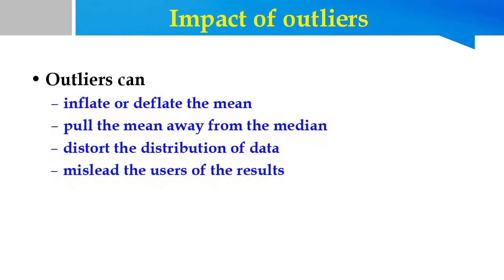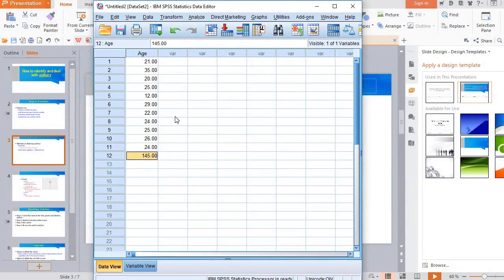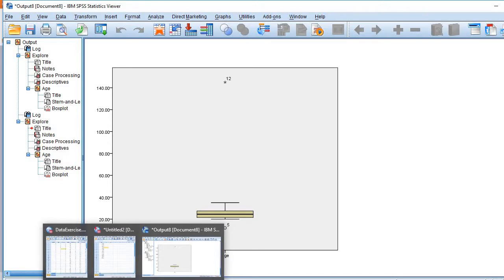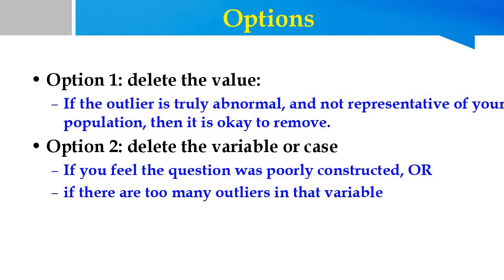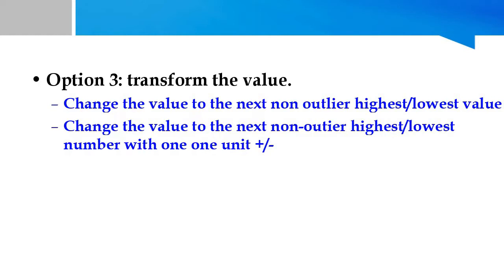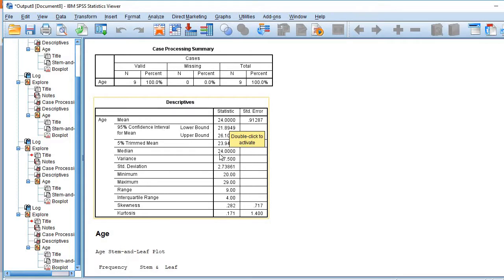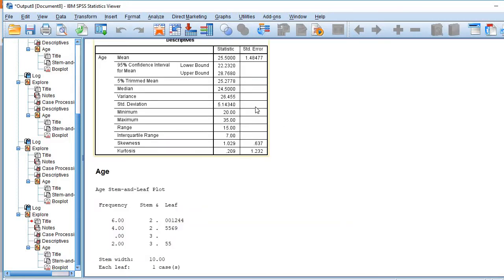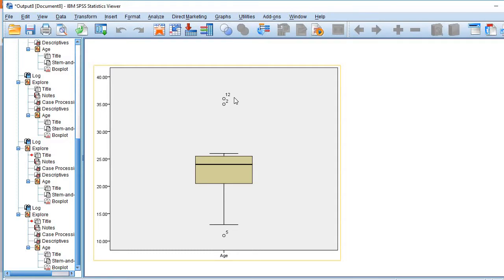How to identify and deal with outliers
Learn: 1) how outliers can distort results of your analysis, and 2) how to identify and deal with them